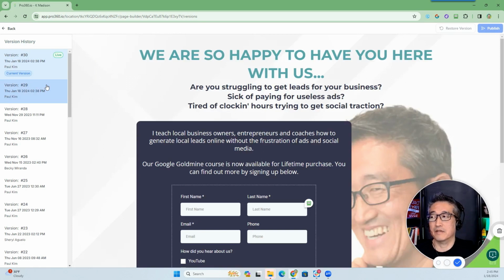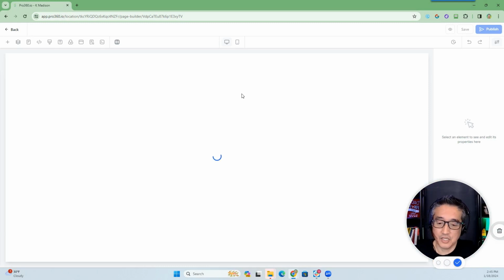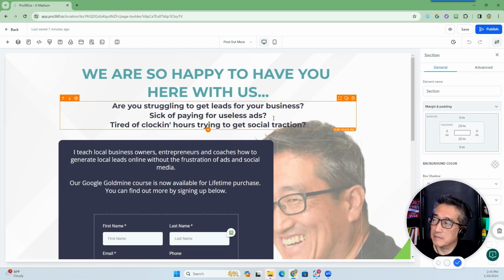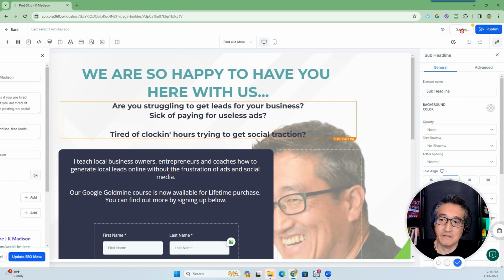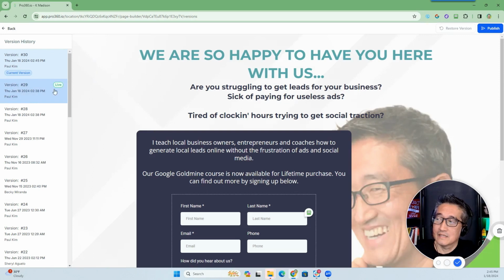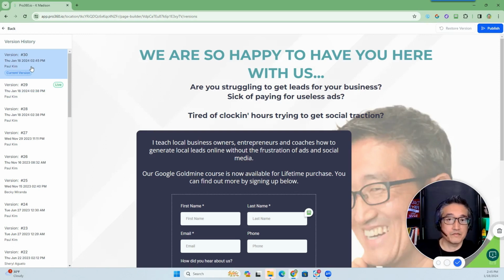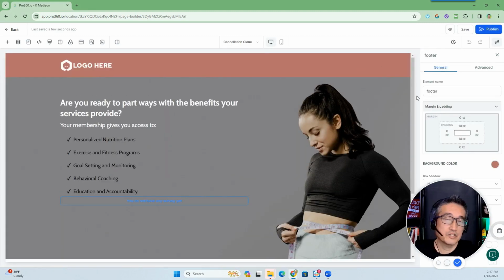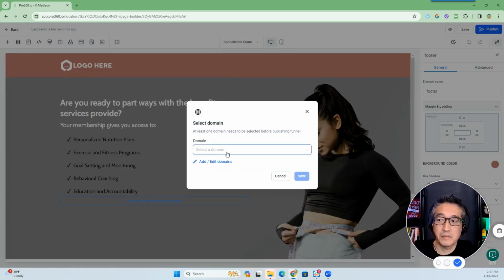How to Save Drafts and Publish in the Website and Funnel Page Builder in GoHighLevel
This video provides a guide on saving drafts, making revisions, and publishing with ease using Page Builder.

If you’ve already signed up and haven’t received bonuses:
 1️⃣ Check your Spam folder.